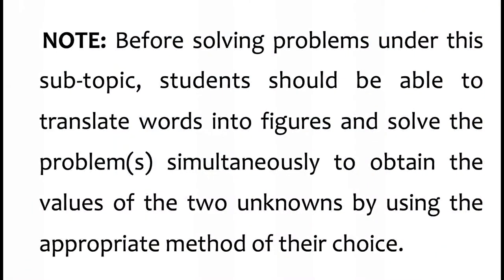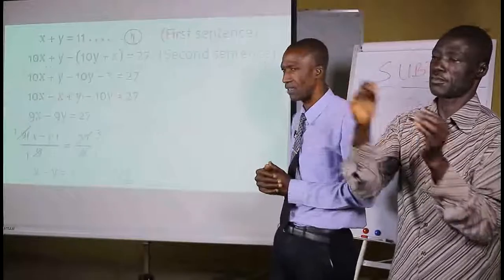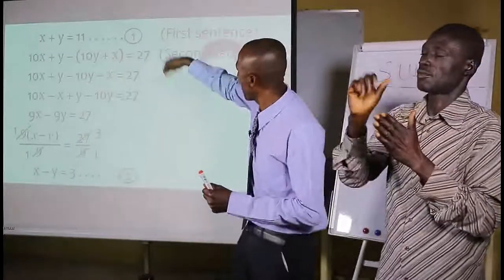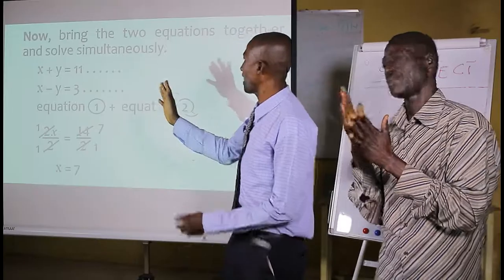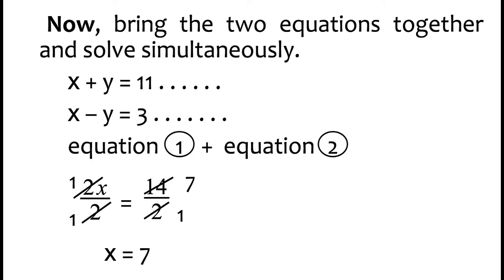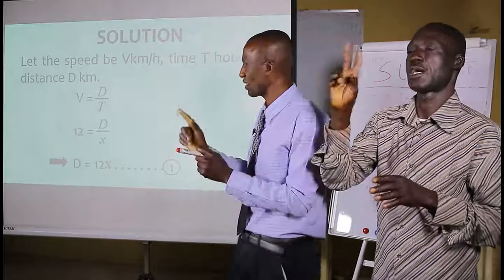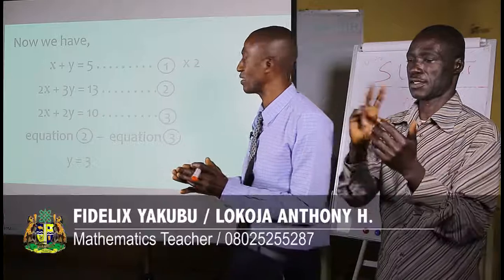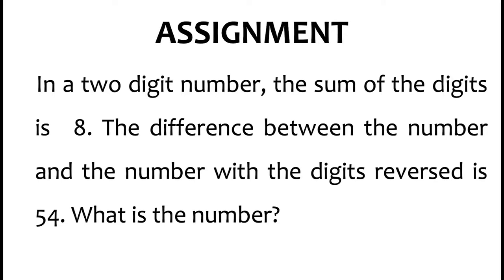Mathematics - Word Problems Leading To Simultaneous Linear Equations